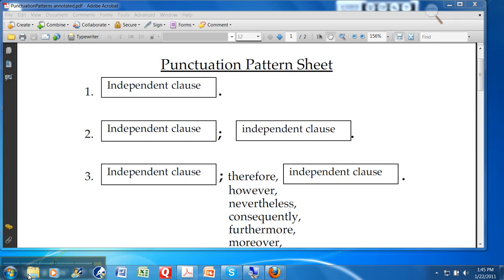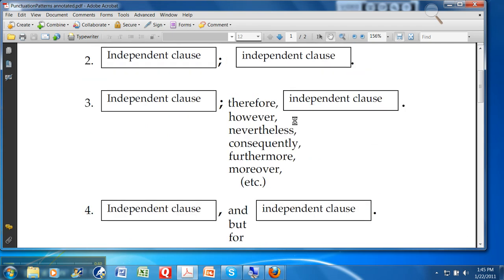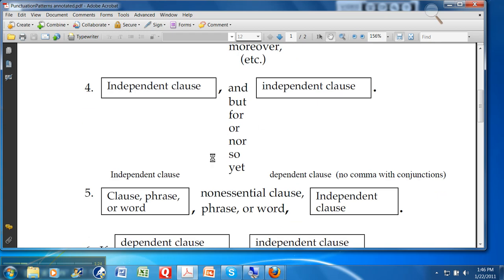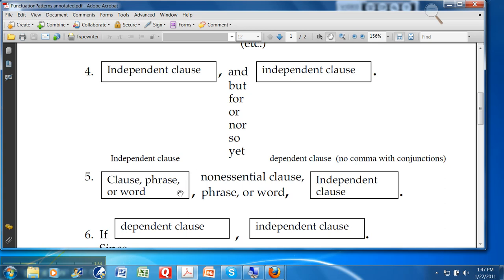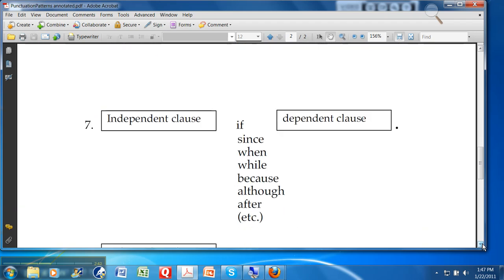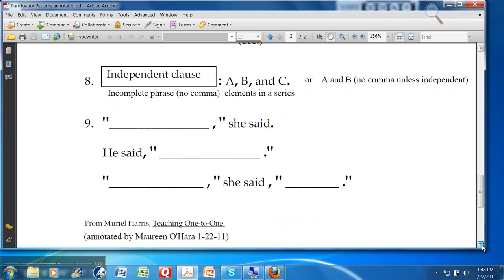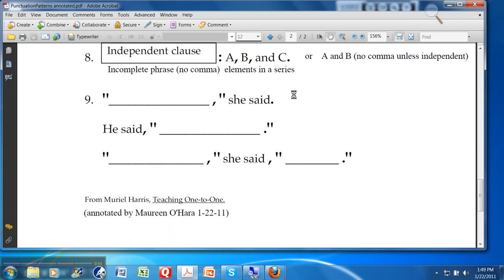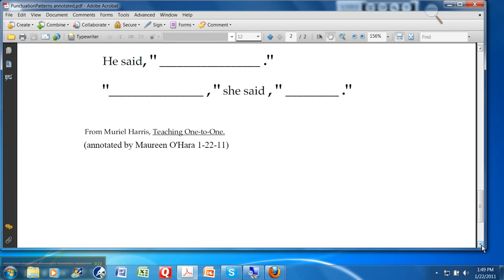punctuation_patterns_annotated.mp4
DHS or WU students  common constructions with punctuation explained